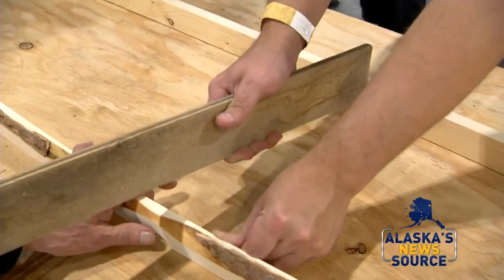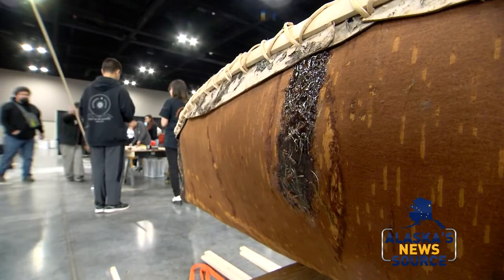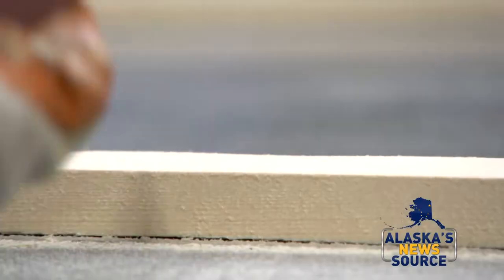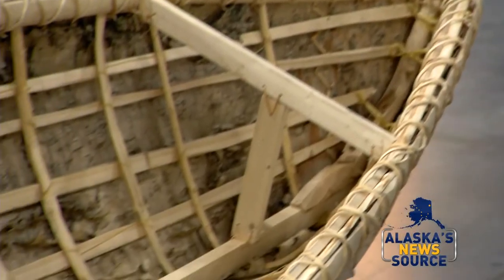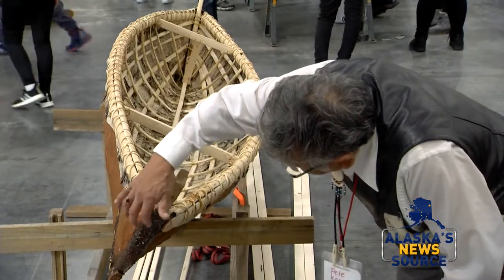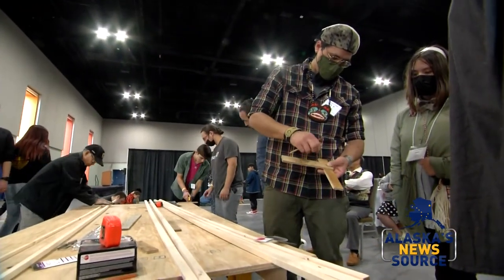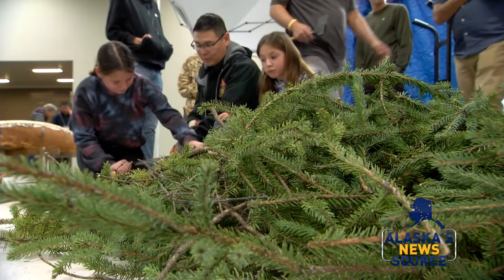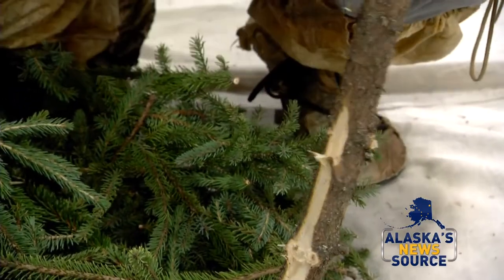Passing down traditional birch bark canoe building techniques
Alaska's News Source story with Joel Isaak as he teaches traditional birch bark canoe building skills at the 2022 Elders and Youth conference.